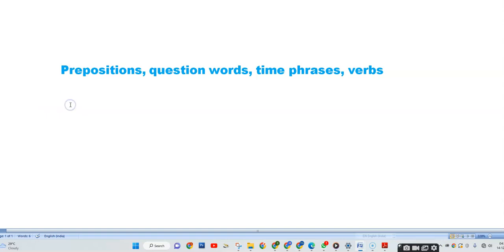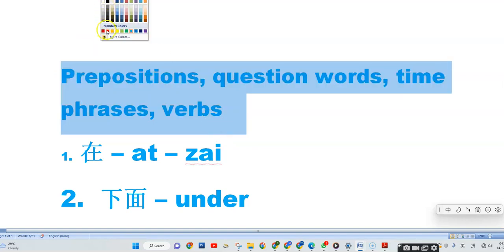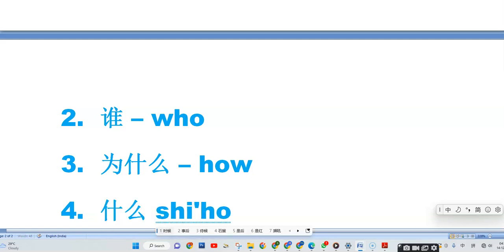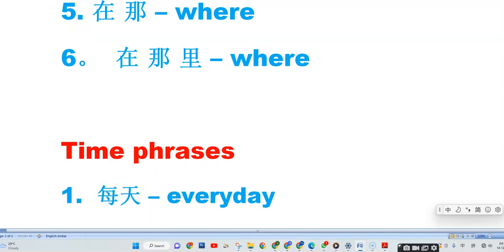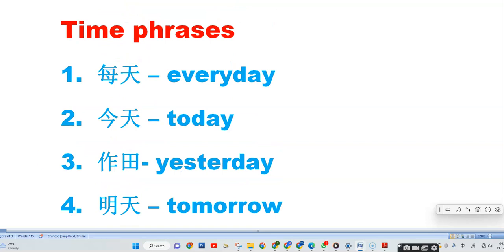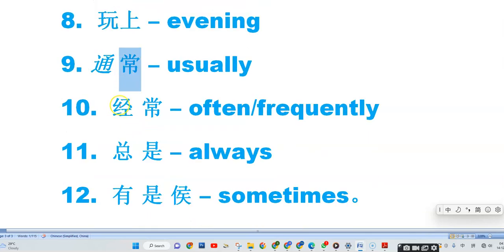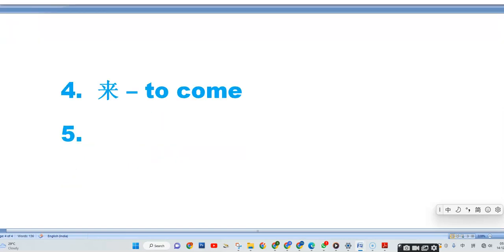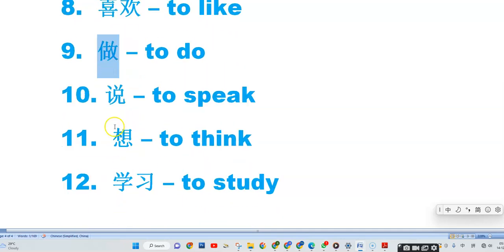Mandarin important phrases lecture 1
important phrases
Mandarin time phrases
Mandarin prepositions
Mandarin verbs
Mandarin question words